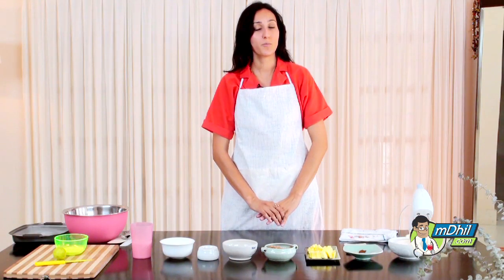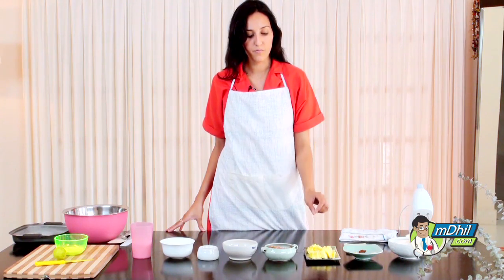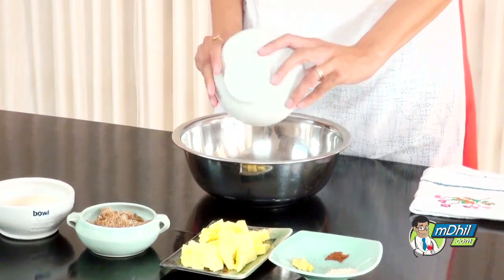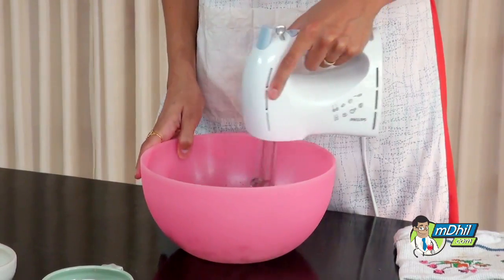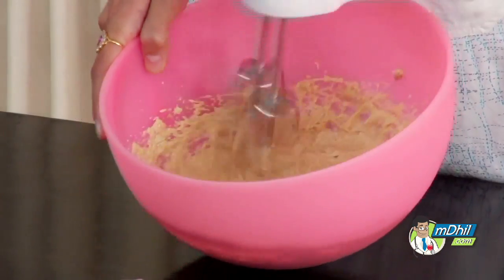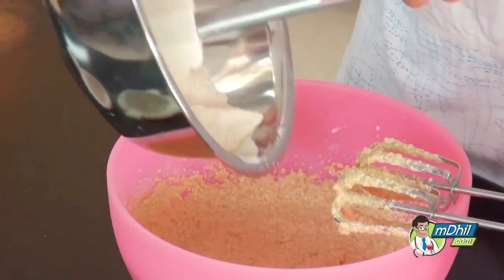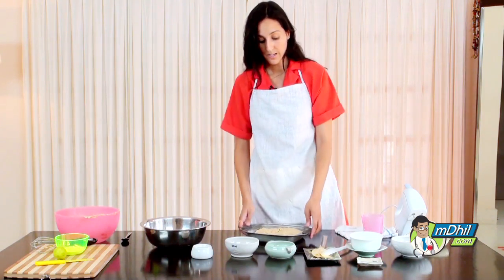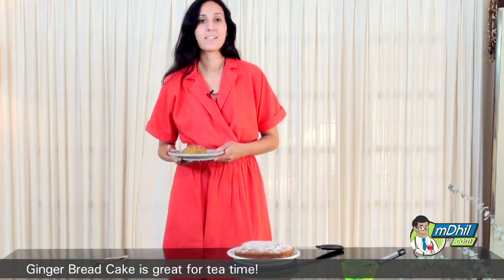Easy Gingerbread Cake Recipe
An easy recipe to sweeten your taste buds. So simple that it can be thrown together in minutes and so delicious that people will think you've been slaving in the kitchen all day.

Ingredients for gingerbread cake:
Cloves -- a few (grounded)
Grated rind of one lemon
Eggs -2

Method of making gingerbread cake:
Preheat the oven to 325 Fahrenheit (163 Celsius)
Mix the dry ingredients together -- flour, salt, baking soda, ginger powder, fresh ginger and the cloves.
In another bowl, add the butter, half a cup of the sugar and whisk with an electric mixer or a hand mixer.
Add the eggs, the lemon rind and remaining sugar and blend the mixture together.
Mix in half of the milk and flour mixture. Once the mixture is smooth, add the remaining milk and flour mixture and blend.
Pour the batter into the cake pan. Bake for 30 minutes at  325 Fahrenheit (163 Celsius).
Finish off with icing sugar mixed with cinnamon.